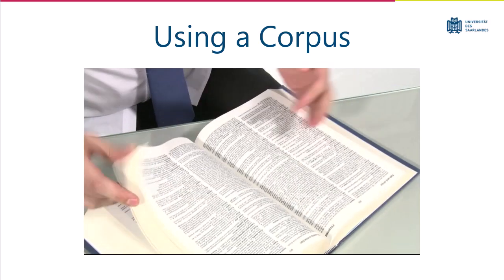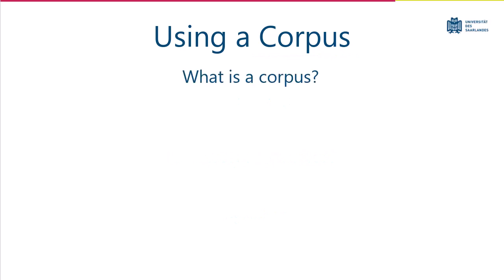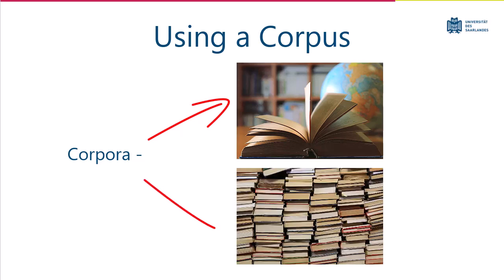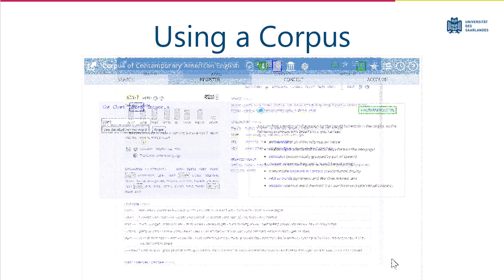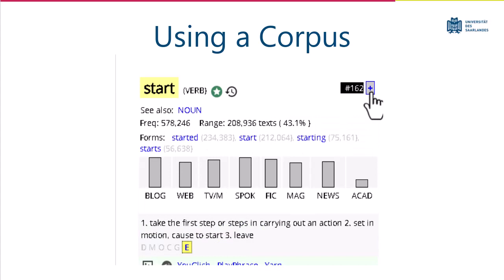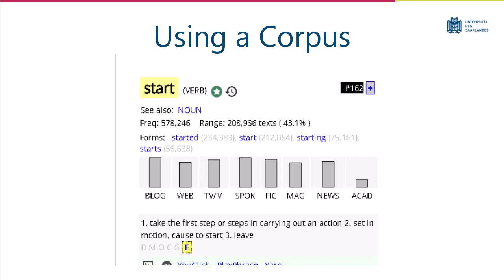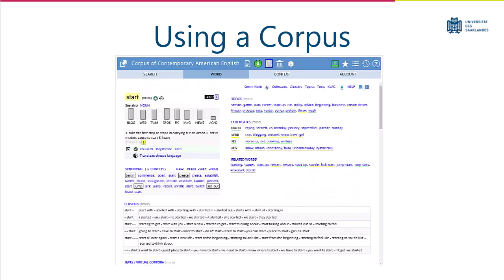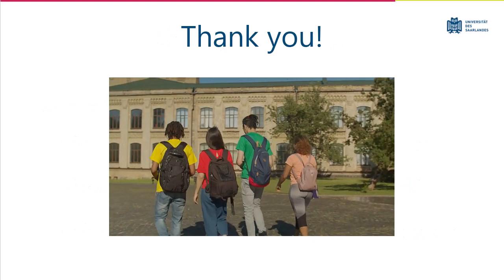Using a Corpus - The Basics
Have you ever wondered what information about specific words is out there that goes beyond a basic dictionary entry? In this video, we'll be checking out the COCA (Corpus of Contemporary American English) to get an idea of what a corpus has to offer. Be sure to check out video number 2 in this series as well!

0:49 - What is a corpus?
1:19 - The COCA
1:54 - Entering a search term
2:26 - Word frequency
3:43 - Finding synonyms
4:06 - Real-world Examples
4:42 - Let's recap